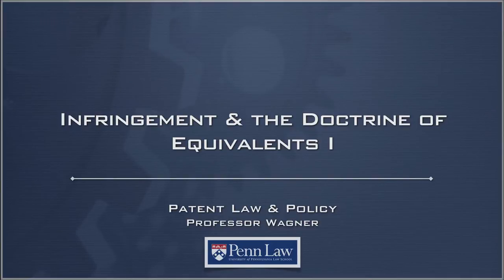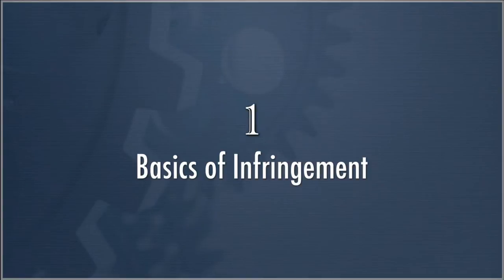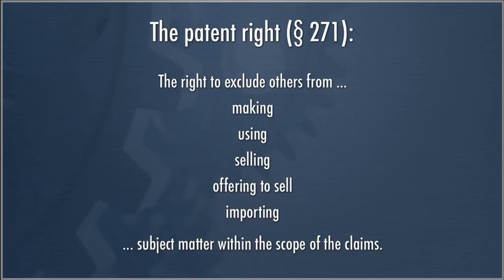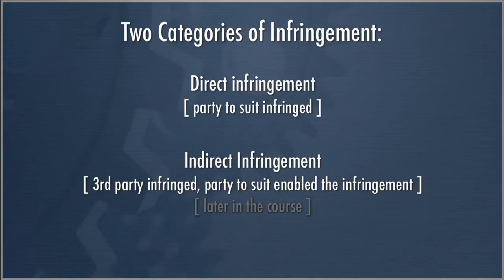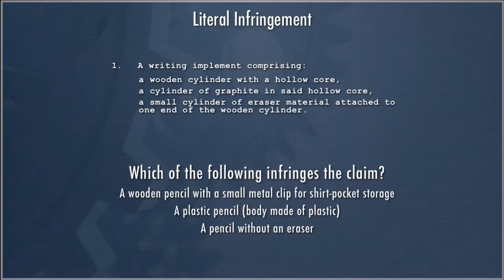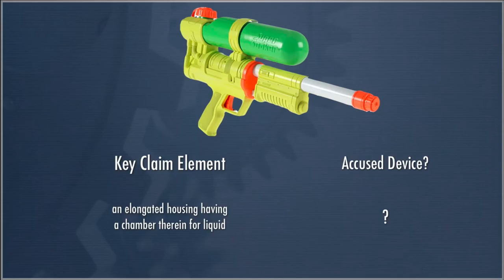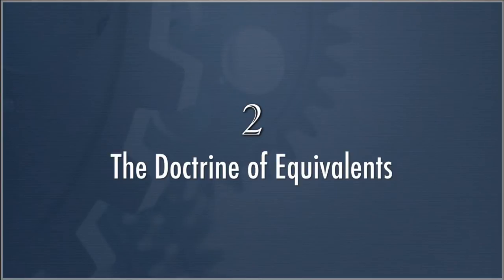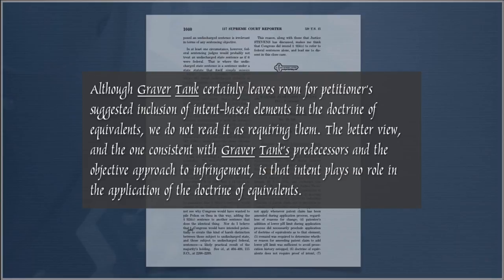Lecture 14 - Doctrine of Equivalents 1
This lecture covers the basic elements of patent infringement — both literal and via the Doctrine of Equivalents.  It also includes a discussion of the policy underlying the DOE.